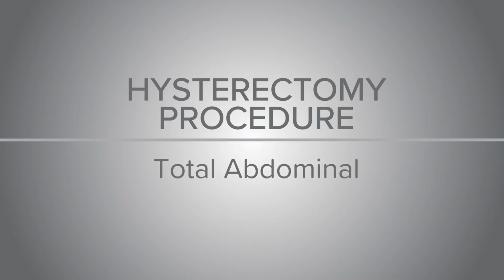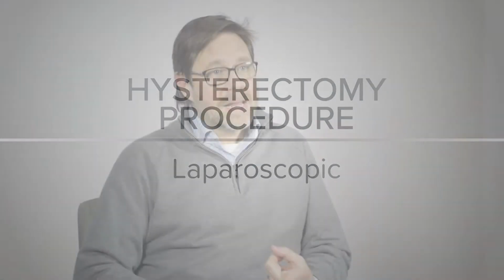Hysterectomy Procedure-Dr. Craig Myers-Generations ObGyn